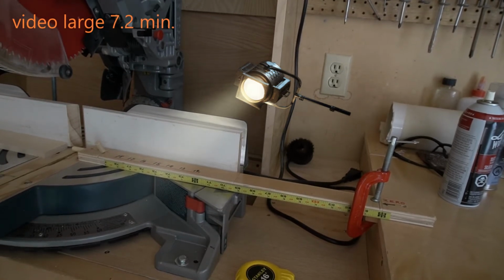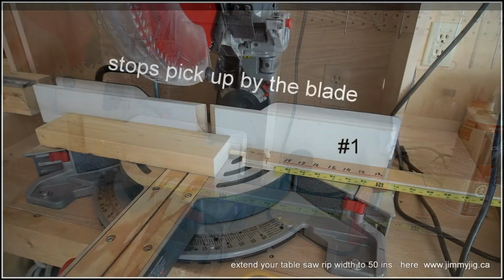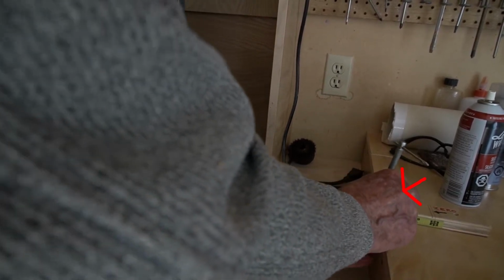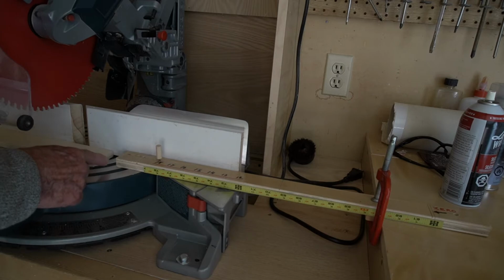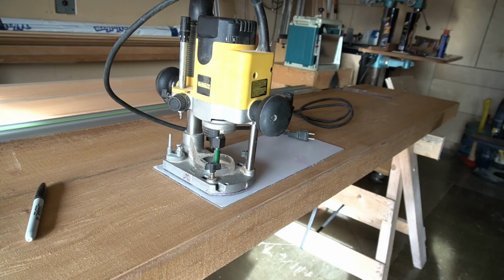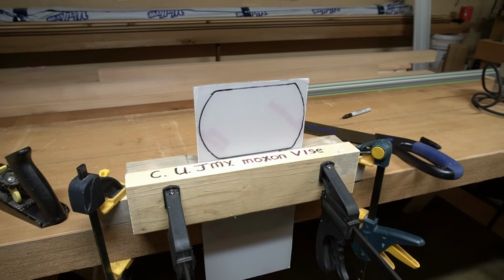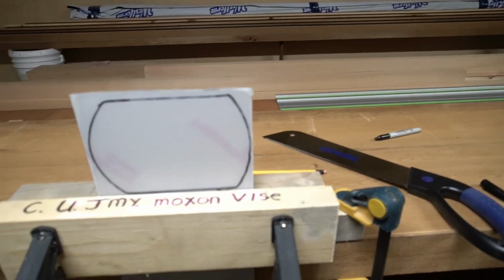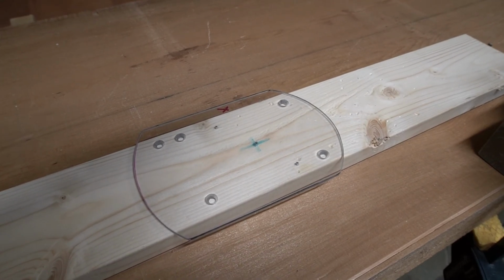In macduff's workshop also google seumas2 on youtube for more on building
making a router base plate ,(Original lost)  for leveling a large cedar slab, video will be added in comments, and a precision jig for exact cuts on a SCMS, PREVENTING small off cuts from being lifted up by the blade and fire back, a c.u.jmy. design, simple and it works. watch the
 flattening video in the comments section, slainte mhath  macduff